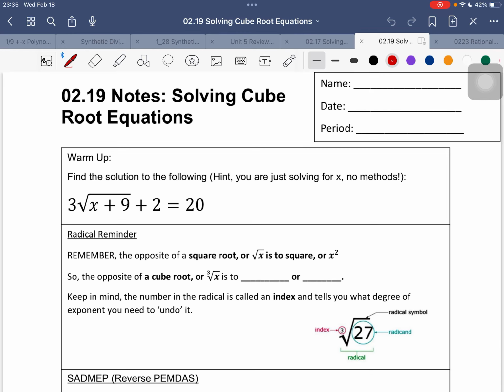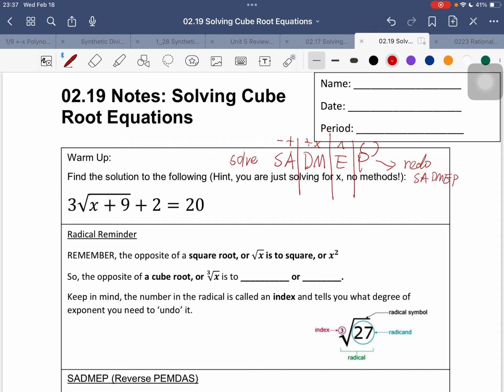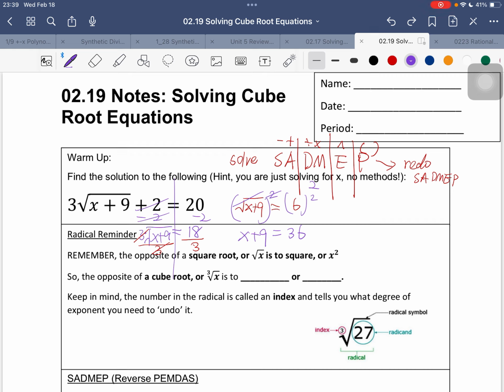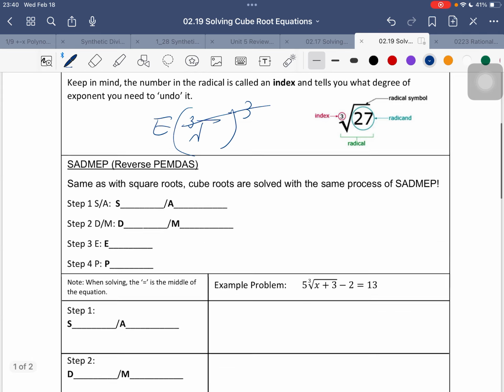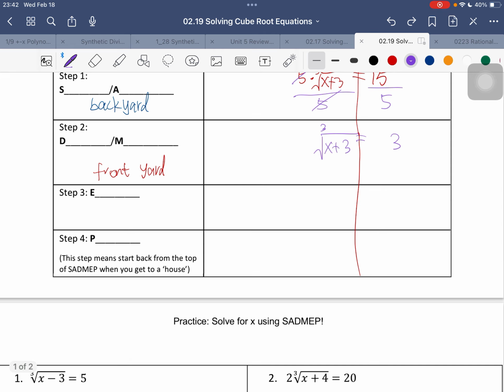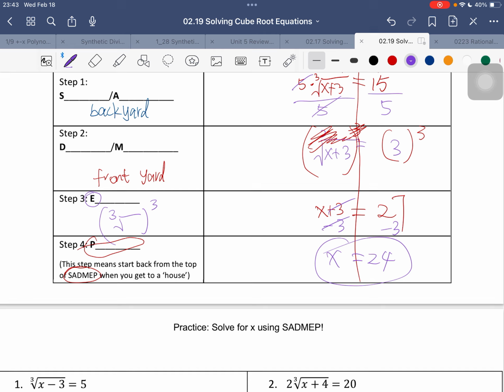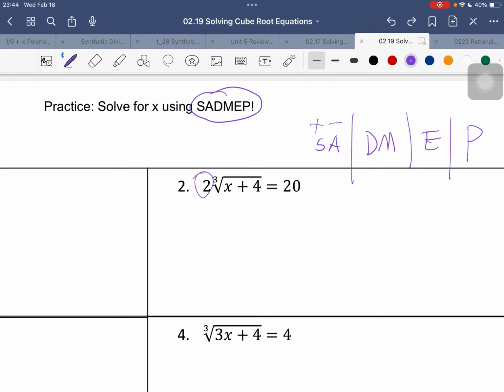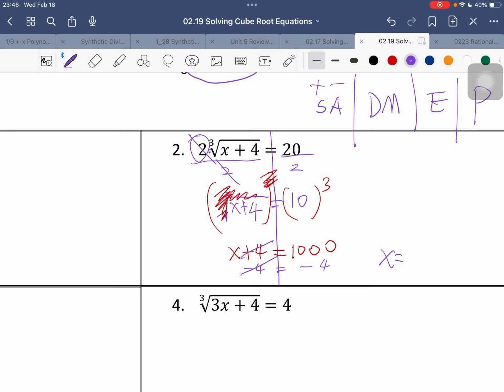Ms. Gu Solving Cube Root Equations